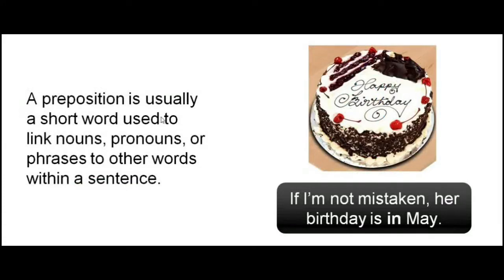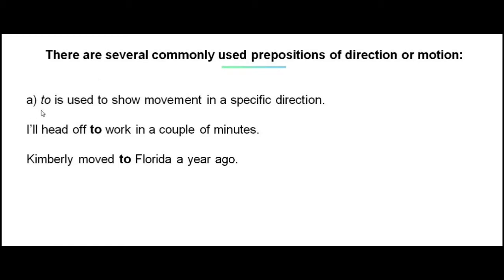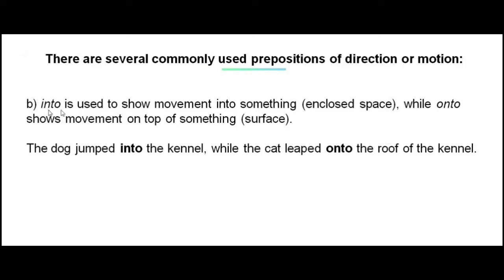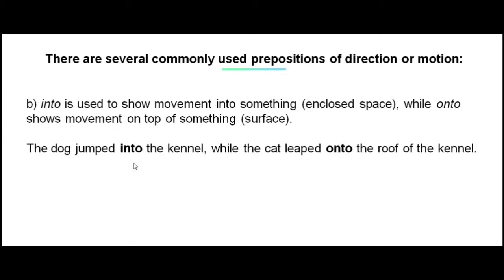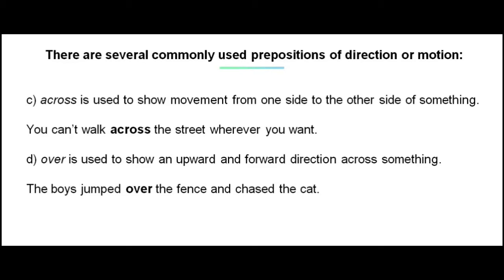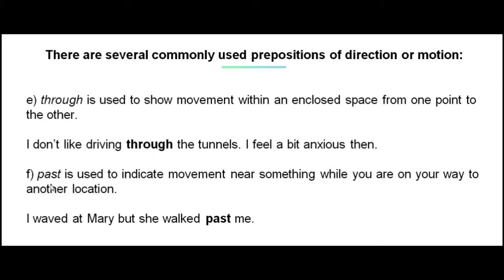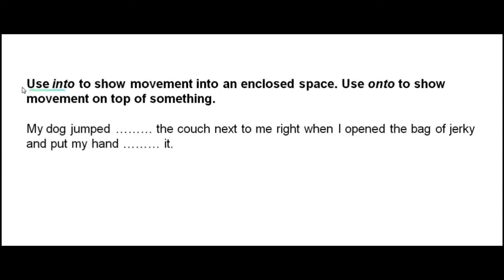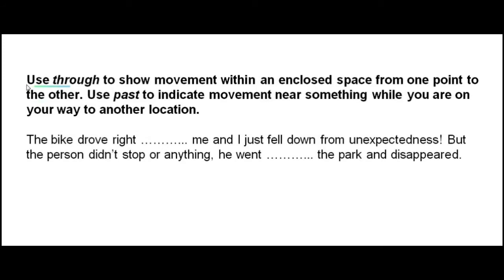Lesson #29 - Prepositions of Direction or Motion - English Grammar Lesson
Prepositions of Direction or Motion
Introduction
1) A preposition is usually a short word used to link nouns, pronouns, or phrases to other words within a sentence.
If I’m not mistaken, her birthday is in May.
2) There are many types of prepositions. Among them there are prepositions of direction or motion. They are used to show movement from one place to the other. We usually use prepositions of direction or motion when we answer the question beginning with ‘Where?’.
Where are you going? – I’m going to the supermarket.
There are several commonly used prepositions of direction or motion:
a) to is used to show movement in a specific direction.
I’ll head off to work in a couple of minutes.
Kimberly moved to Florida a year ago.
Note that you can also used towards in the meaning ‘in the direction of’.
Why are these policemen running towards Erick?
b) into is used to show movement into something (enclosed space), while onto shows movement on top of something (surface).
The dog jumped into the kennel, while the cat leaped onto the roof of the kennel.
c) across is used to show movement from one side to the other side of something.
You can’t walk across the street wherever you want.
d) over is used to show an upward and forward direction across something.
The boys jumped over the fence and chased the cat.
e) through is used to show movement within an enclosed space from one point to the other.
I don’t like driving through the tunnels. I feel a bit anxious then.
f) past is used to indicate movement near something while you are on your way to another location.
I waved at Mary but she walked past me.